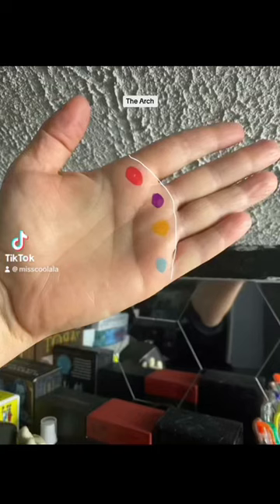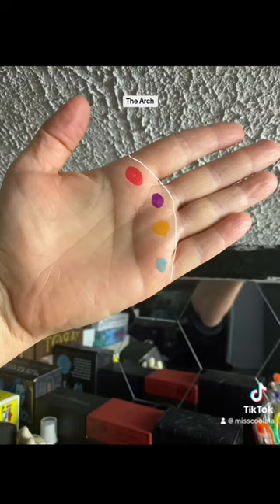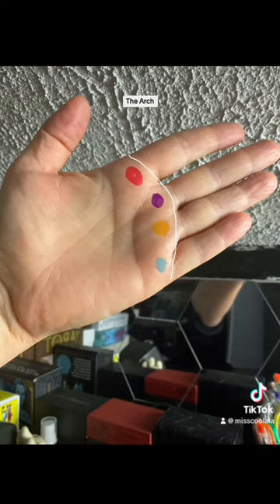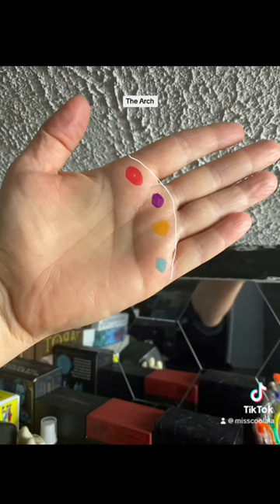The Arch!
￼ This is just a short video, explaining what the arch means, that you find underneath your fingers in your palm. I hope that you will check out my playlist on the mounts in your hand for more clarification on what the mounts mean, and how this arch has meaning in the overall reading of your palm. ￼